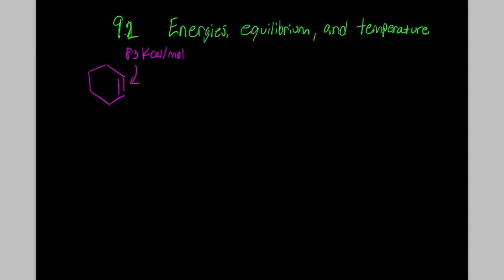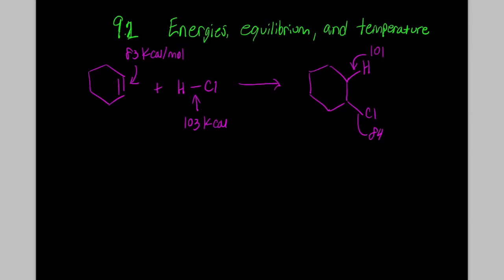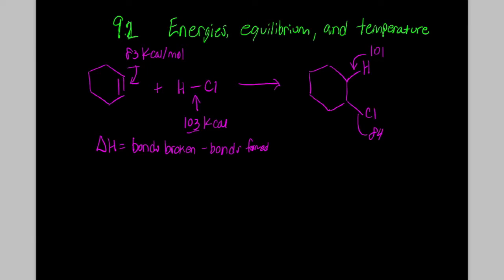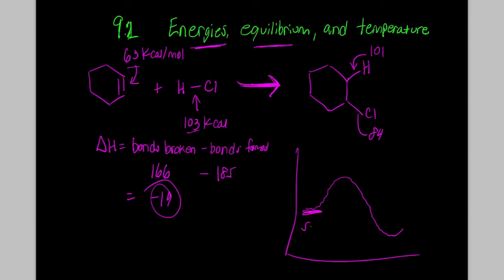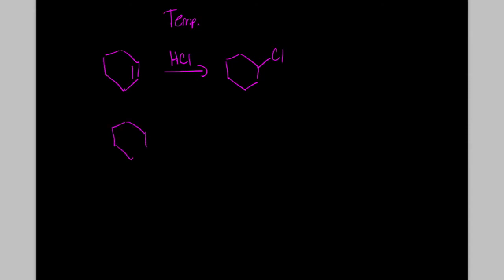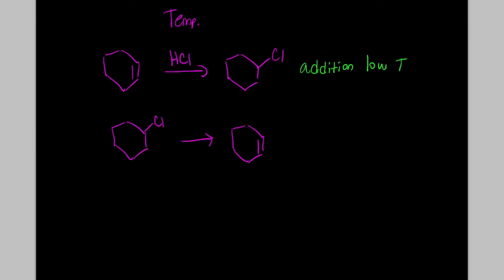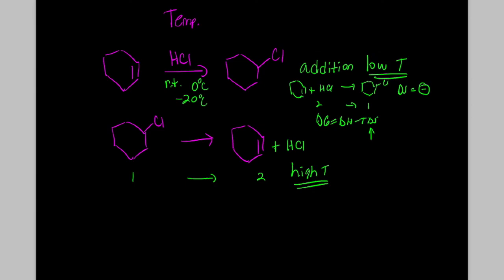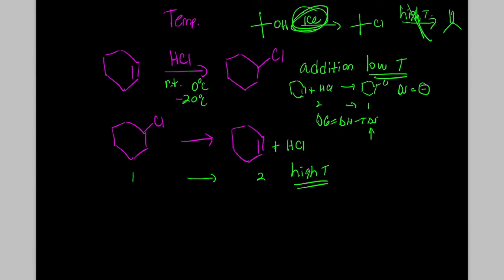CHM 241 Klein 9.2 introduction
Introduction to Chapter 9.2 in Chemistry, Klein